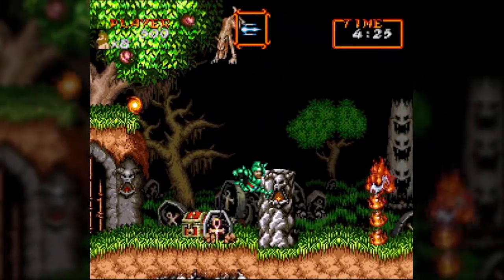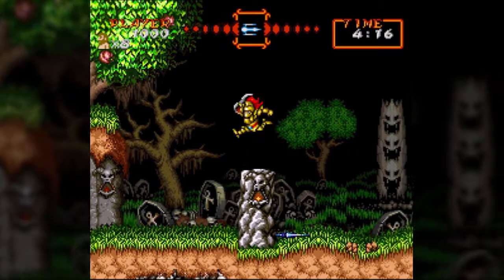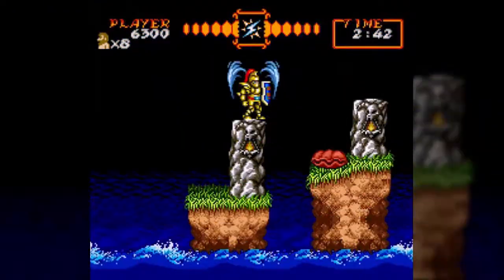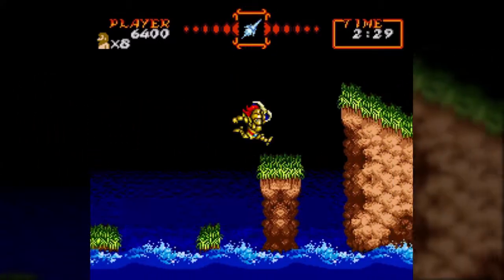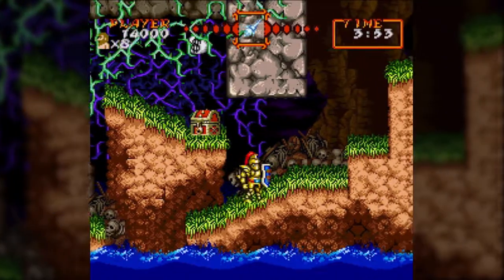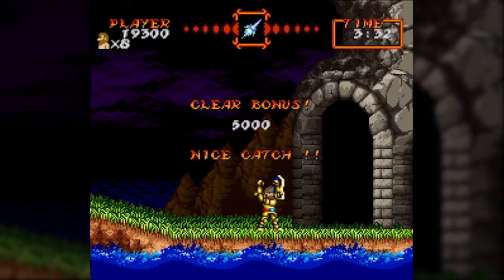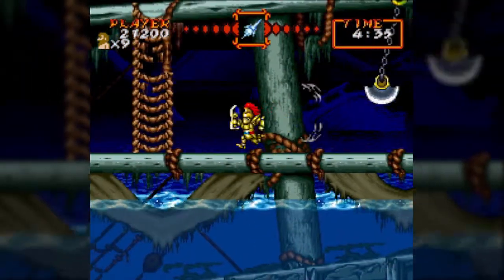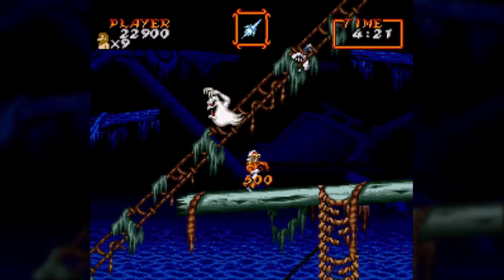Let's Play Super Ghouls 'n Ghosts! - Ep.1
Episode 1: Leaping into Battle

Time for us to revisit Aruther and his adventures in rescuing that one princess again. Stage 1 has a learning curve, between the still rather stiff control and the new weapons, as well as how crowded the stages can get, but if you manage to keep your gold armor around you'll have somewhat of a better time. Stage 2 is on the harder side, as while it starts off pretty simple once you reach the auto-scroller section it becomes a slog with way too many obstacles. Stage 3 is rather dangerous as well, particularly with some of the jumps they want you to make which, if you hesitate on, will likely end in death, not to mention getting rather cramped.